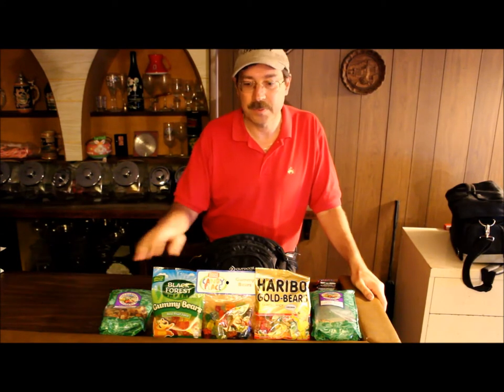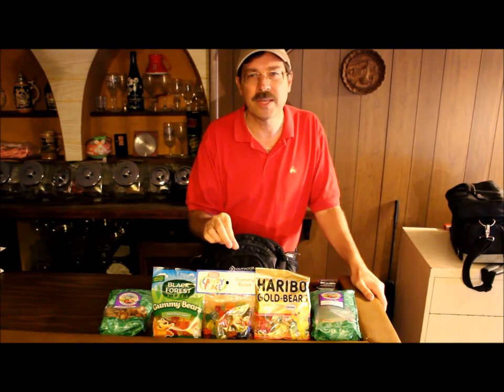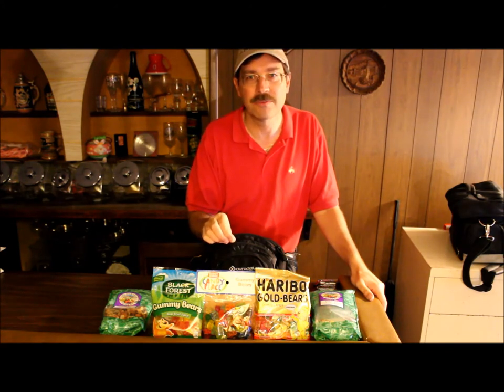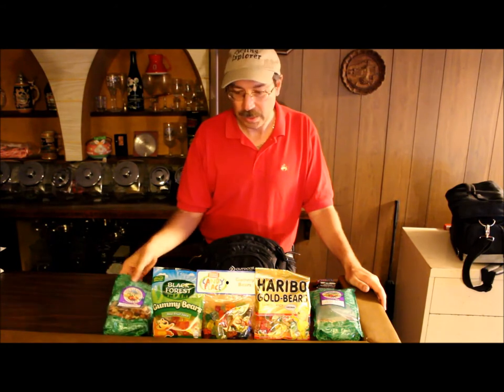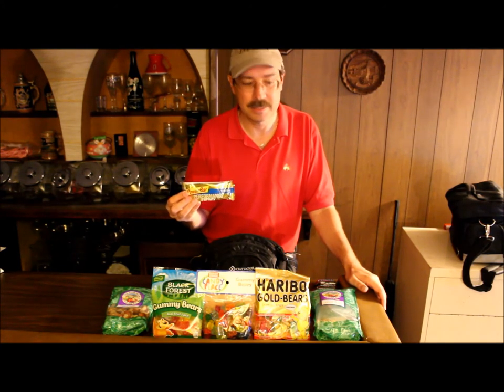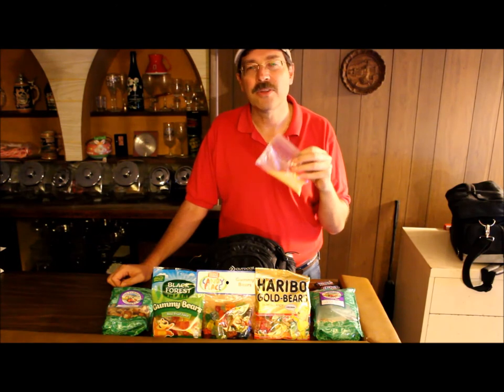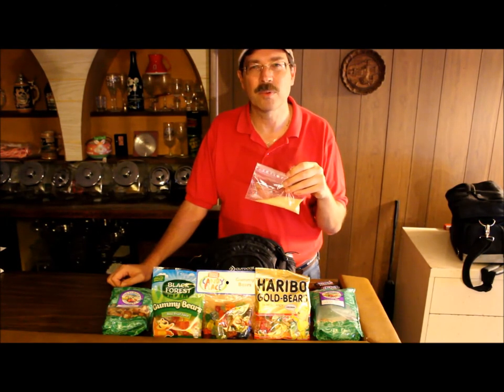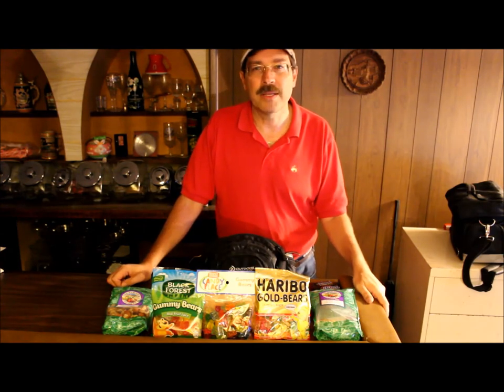Cycling Tip For Beginners - Items To Take When You Ride (cycling pack)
A discussion of what I take when I ride. What do you take (add in the comments)?